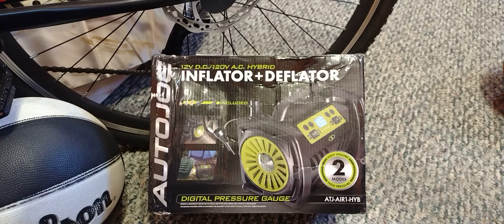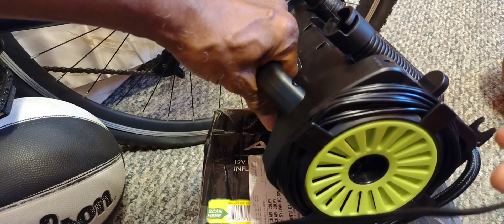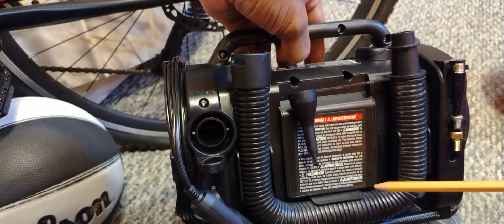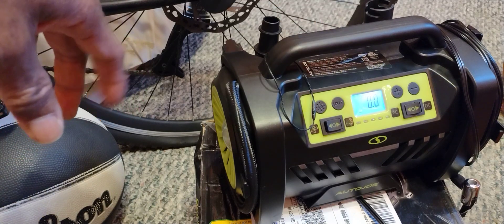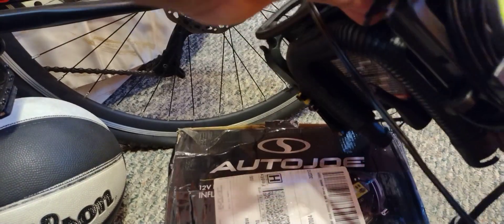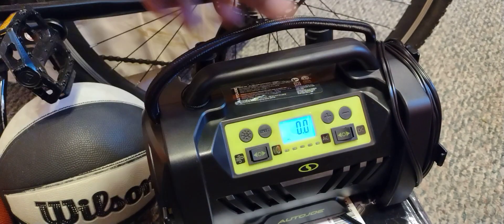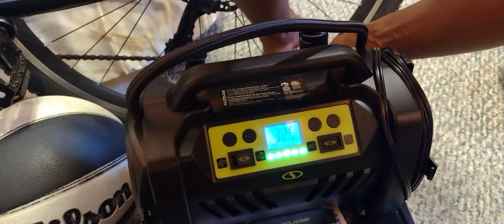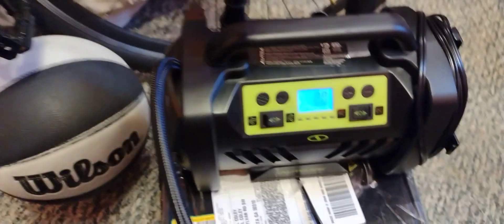AutoJoe inflator deflator AC/ DC hybrid. handy and convenient to own.